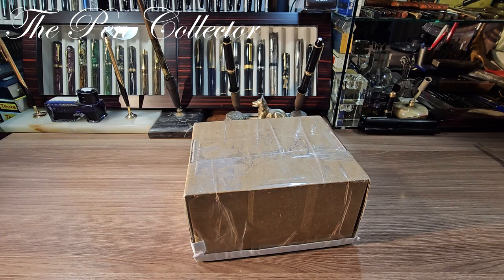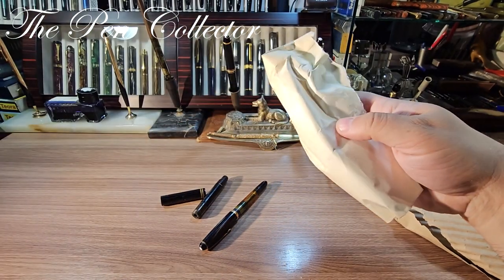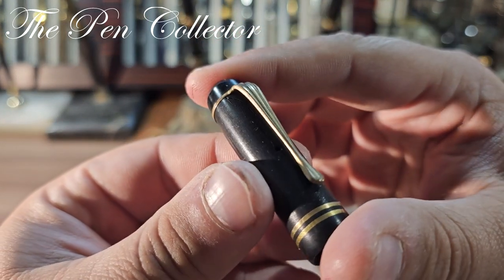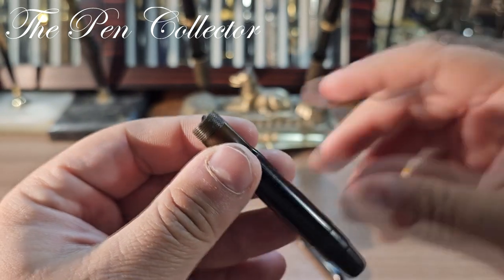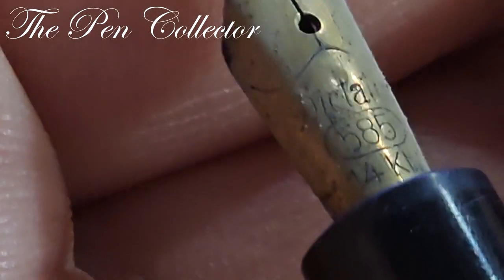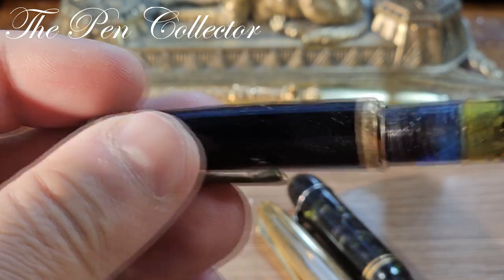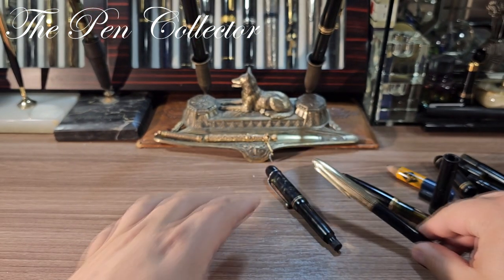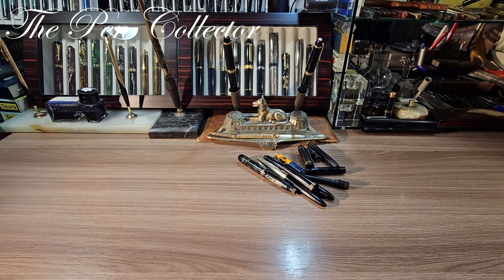UNBOXING Vintage Lot of MONTBLANC Fountain Pens & Spare Parts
This is my video unboxing of a nice lot of vintage Montblanc fountain pens and spare parts.